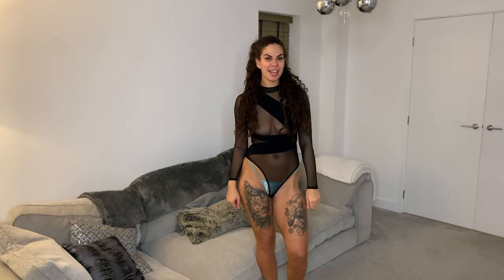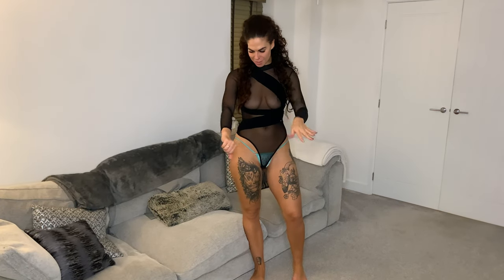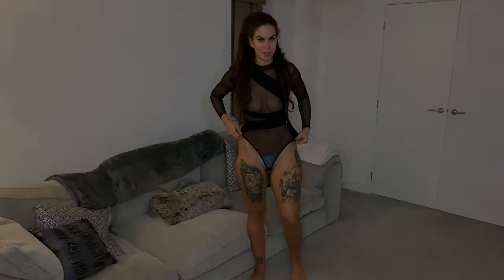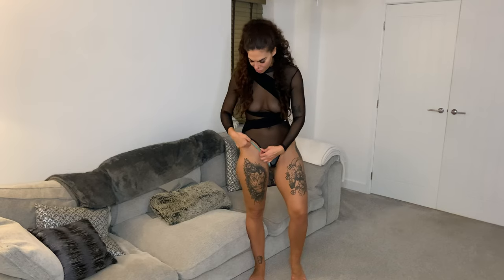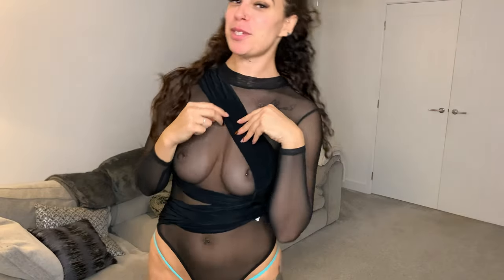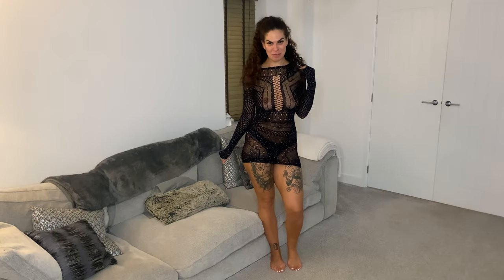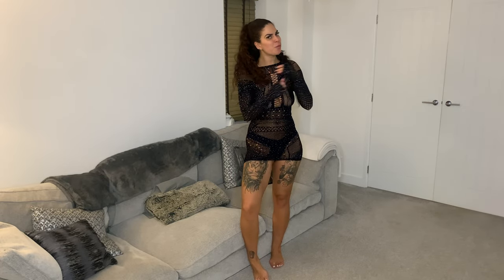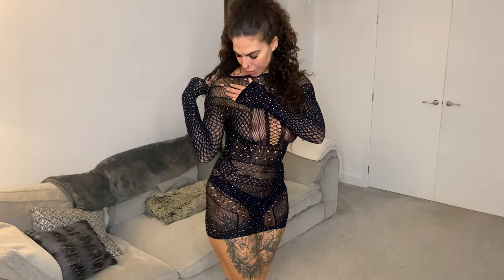Transparent Try on Haul | Lingerie try on haul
Welcome to my second transparent haul :) Tell me whatchu think in the description box down below!